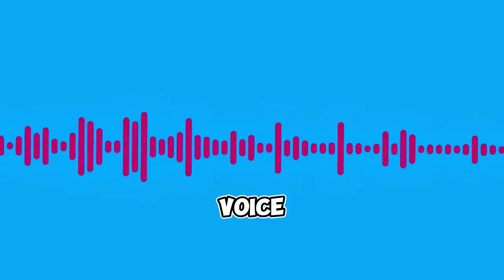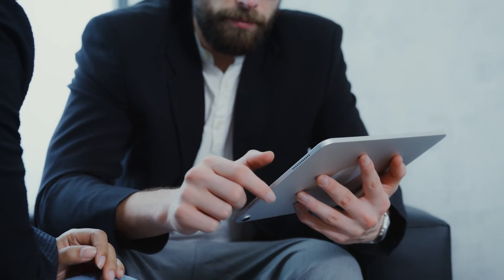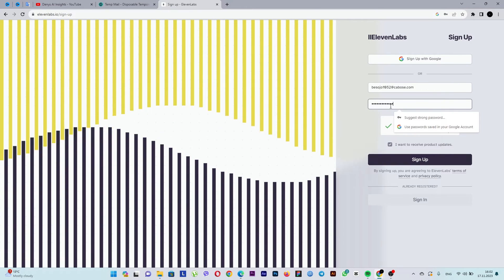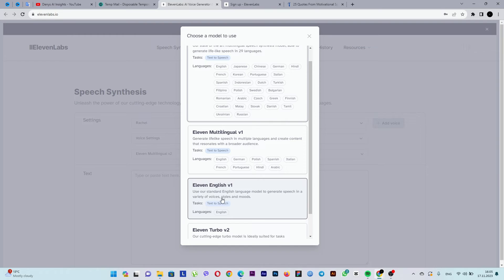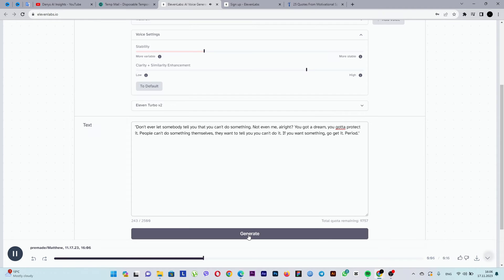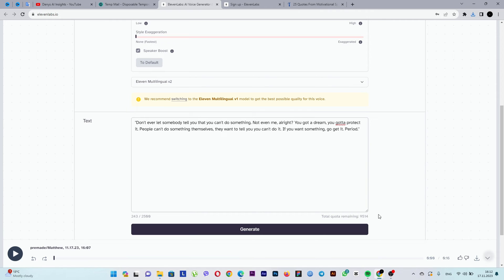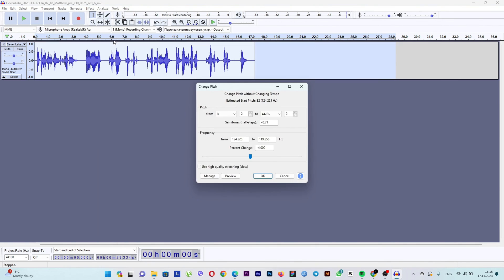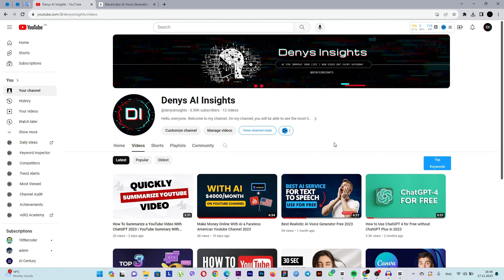How to make ai voice for motivational video 2024 TEXT TO SPEECH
Realistic AI Voice Generator for Motivational Video Free YouTube 2024

Hello, everyone! I believe many of you have been searching for a neural network capable of providing high-quality text-to-speech for quite some time. Often, you may have been dissatisfied with the results due to various reasons, such as low speech speed or a voice that doesn't sound human-like. I encountered the same issues myself. It took me a long time to find an optimal service that would deliver high-quality text-to-speech. An important criterion for such a service is advanced voice customization options, allowing for a more realistic voice, as if spoken by a live person. And I found such a service. Now, I will provide detailed information about it.

After watching my video you know what the best ai voice generator for motivational video. How to make motivation ai voice for video. You can use services ai voice for quotes, reading books. I think is best ai voice generator in 2023 for free. Because this AI text to speech have very Realistic AI Voice Generator for Motivational Video YouTube 2023.

😉Hello! On my channel, you will be able to see the most helpful video tutorials, selected tips, and secrets of various programs with AI Technology. The goal of this channel is to do a lot of good for you so that you can successfully achieve your goals, make money online, and joyful in life!